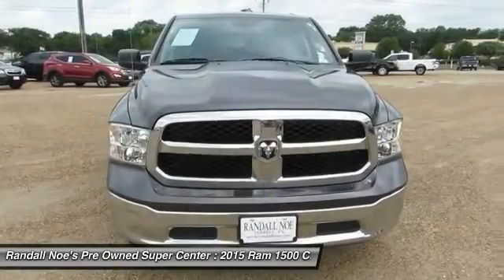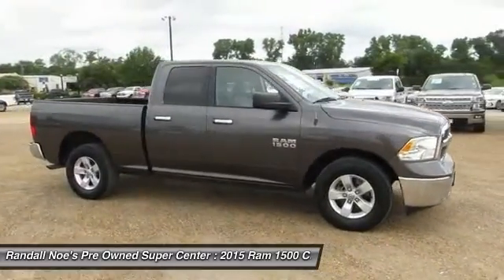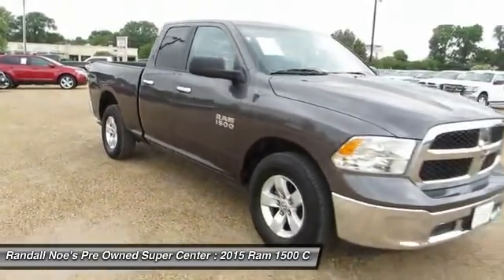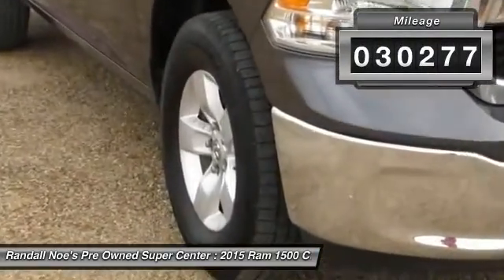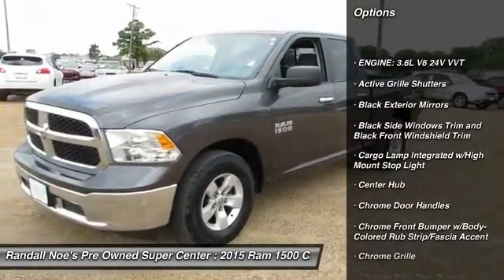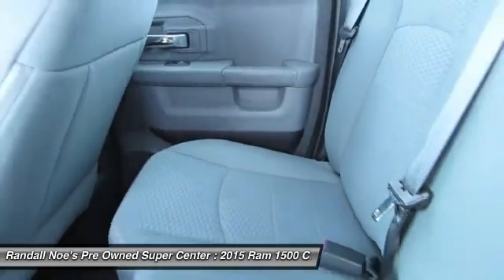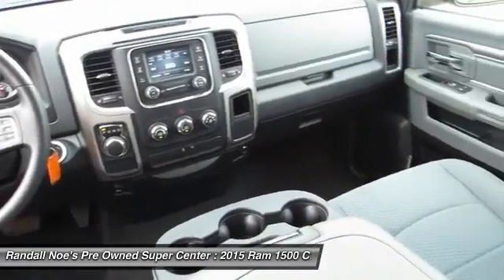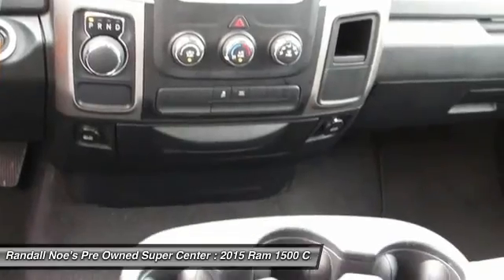2015 Ram 1500 Terrell TX FS742021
2015 Ram 1500

We are pleased to present this excellent 2015 Ram 1500 with 30277 miles. Its beautiful Granite Crystal Metallic Clearcoat exterior is nicely complimented by a clean Diesel Gray/Black interior.  This 1500 comes equipped with the following options,  ENGINE: 3.6L V6 24V VVT, Active Grille Shutters, Black Exterior Mirrors, Black Side Windows Trim and Black Front Windshield Trim, Cargo Lamp Integrated w/High Mount Stop Light, Center Hub, Chrome Door Handles, Chrome Front Bumper w/Body-Colored Rub Strip/Fascia Accent, Chrome Grille, Chrome Rear Step Bumper,  and much more. For a complete list, select the Options button below.